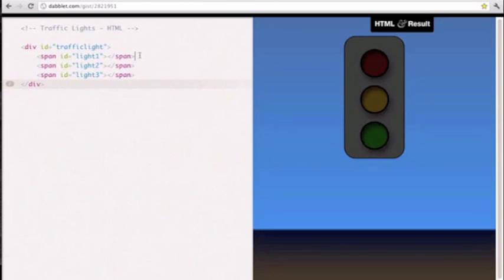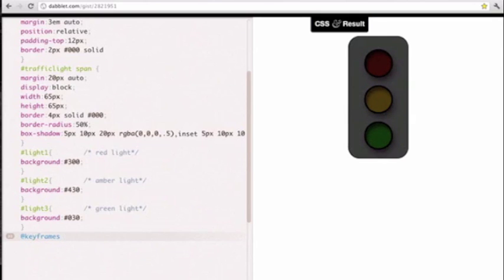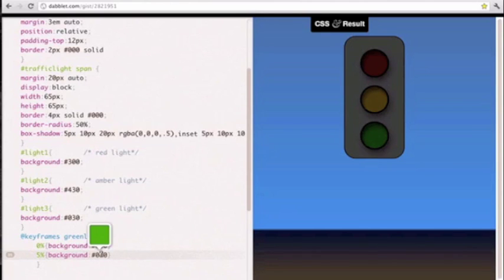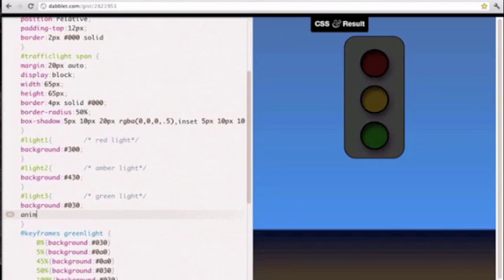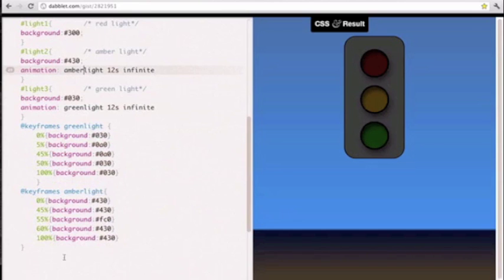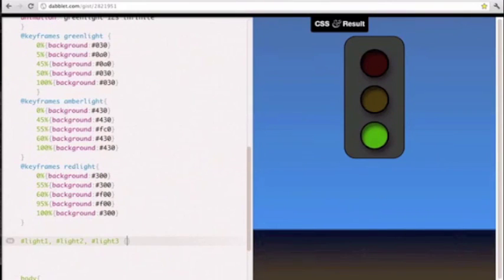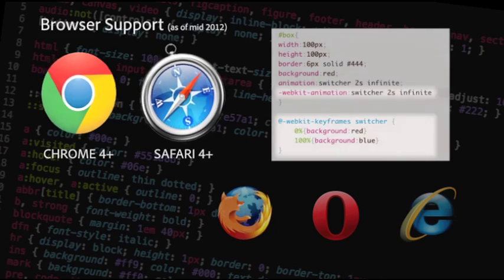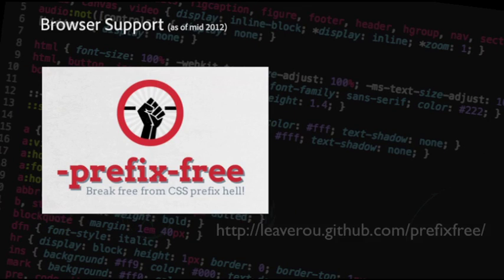CSS3 Animation Part 2 - SitePoint Jumpcasts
We covered the syntax in part 1 — now it's time to have some fun with it. Finally we look at everyone's favorite topic: Does it work in the browser?